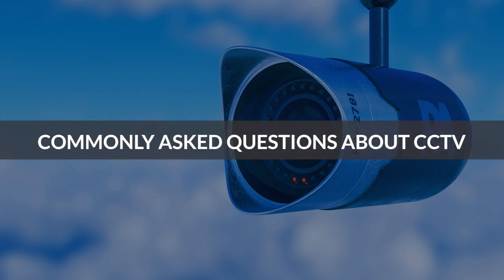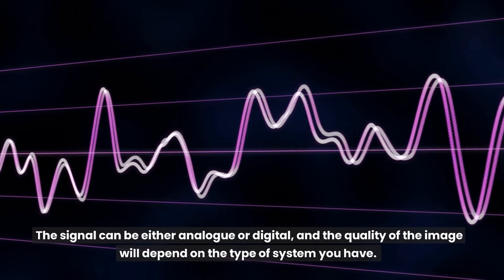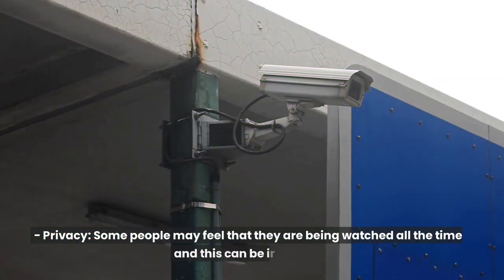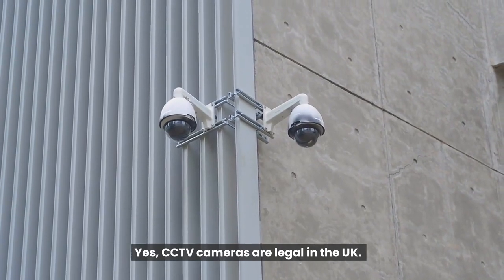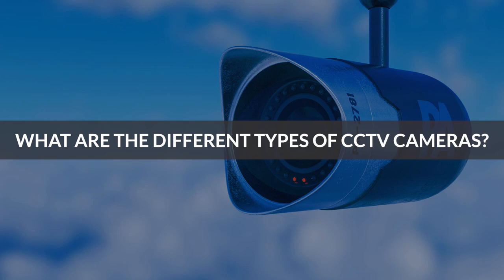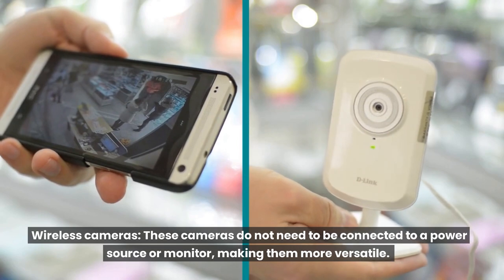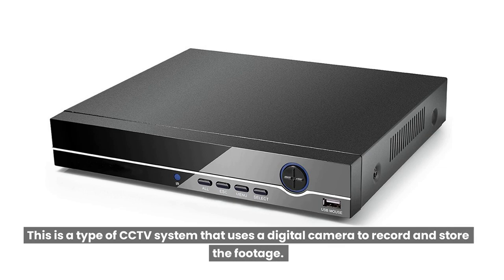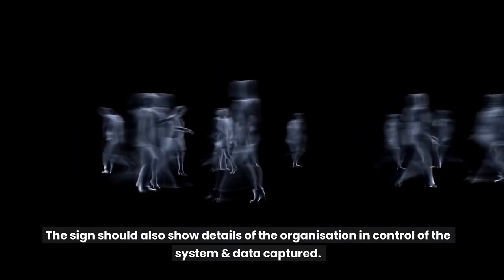Common questions about CCTV - CCTV Frequently Asked Questions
What does CCTV mean?  How does CCTV work and  what are the different types of CCTV cameras? What is an NVR and a  DVR?
These are frequent questions we are asked about CCTV.